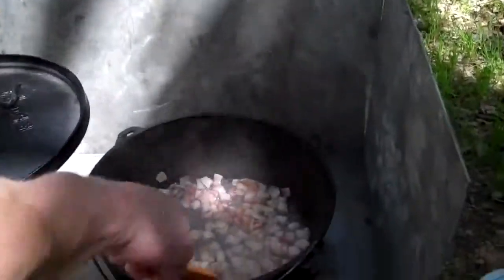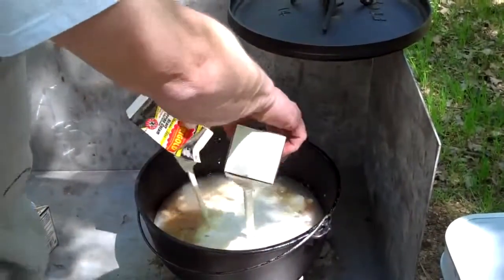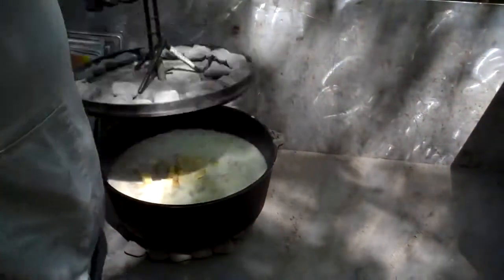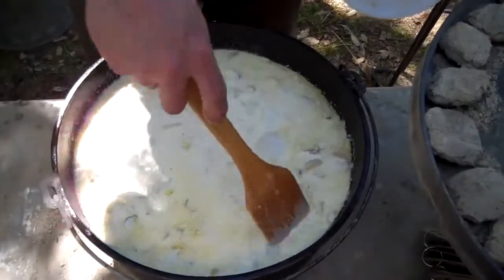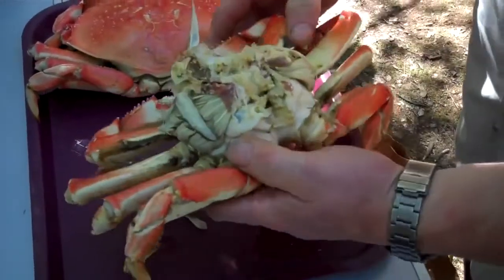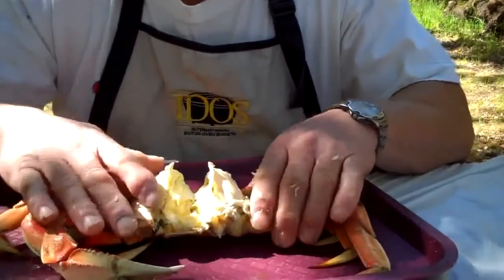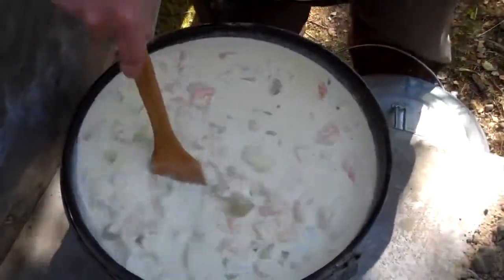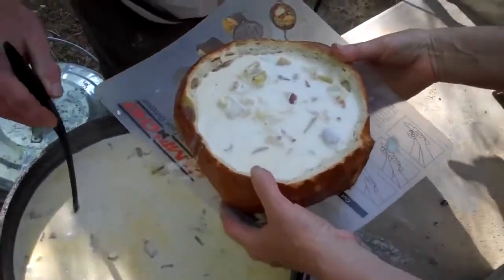Street Food Hot 2017 - Fogcrawler's Pacific Coast Seafood Chowder